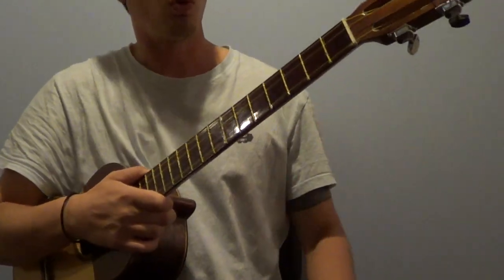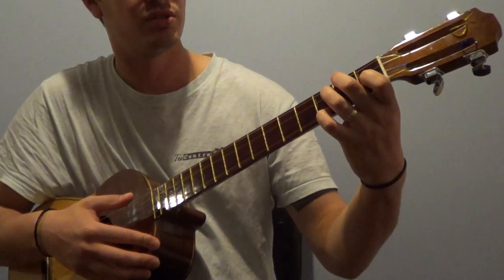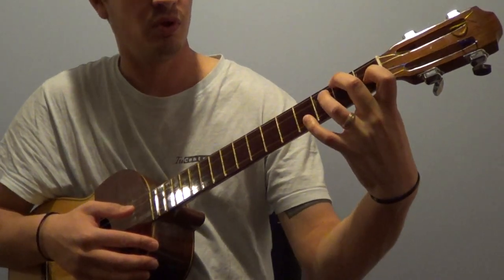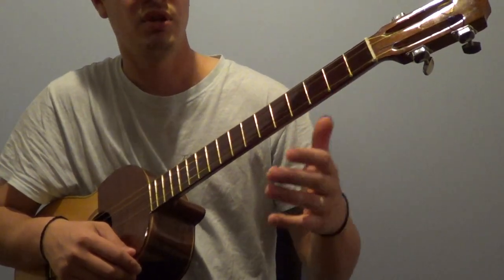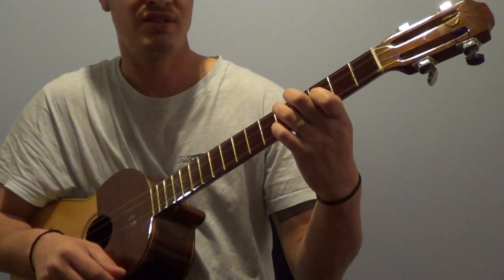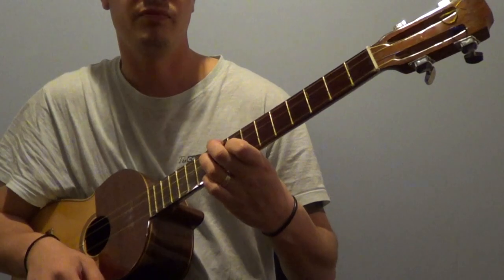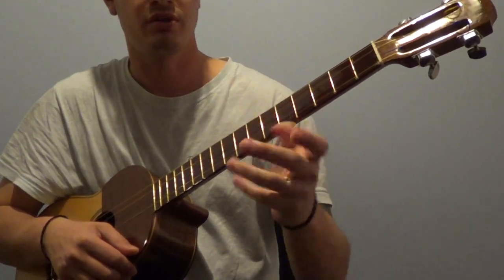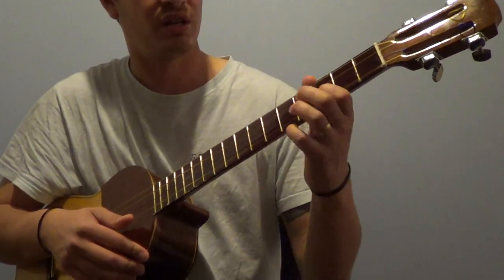Basic Cuatro Course: Learn how to play the Figure G7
Use the figure of G7 to find other seventh chords along the fretboard of the Cuatro.

Publisher: TuCuatro